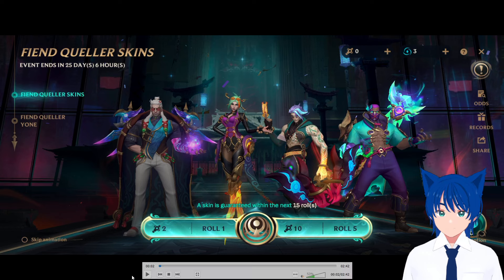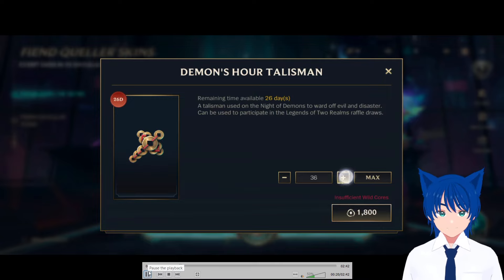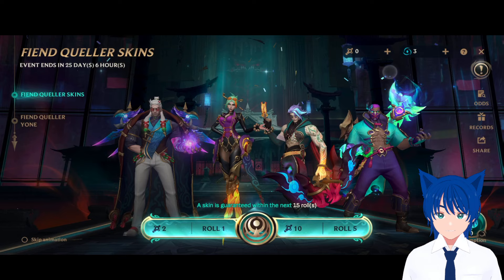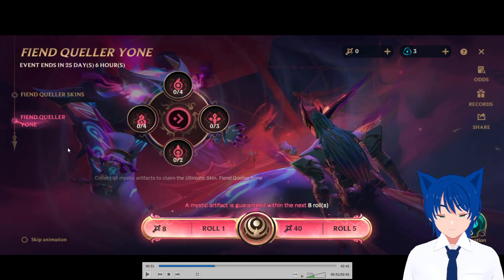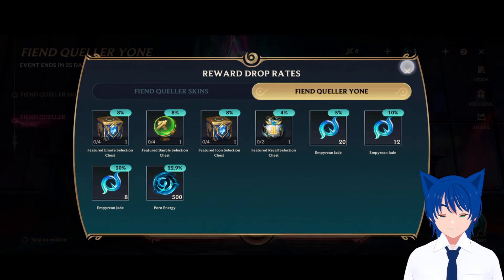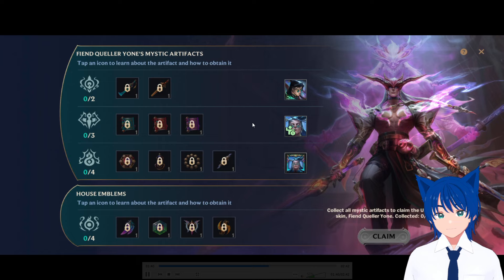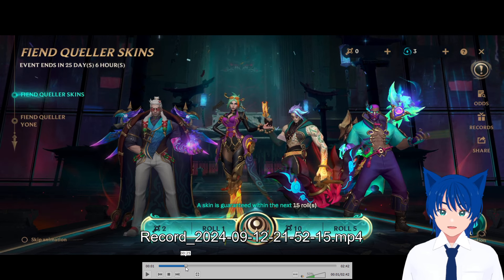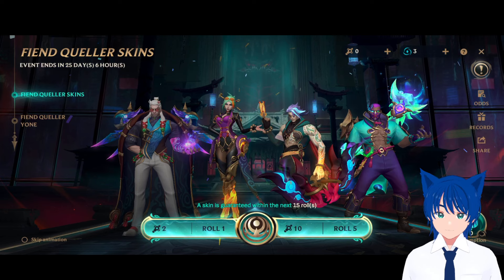The Fiend Queller Gacha Is Here And Well... | Wild Rift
You already know... expensive...and never being good. If you are pulling tho, good luck. I would rather watch people spend money than use my own lol! Let me know what you think! x